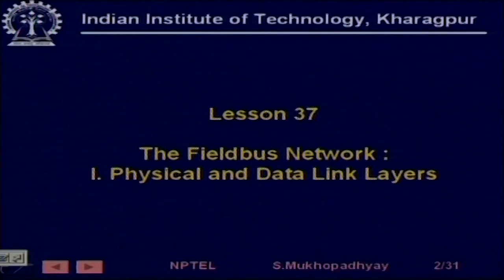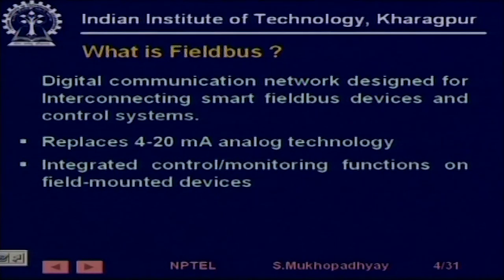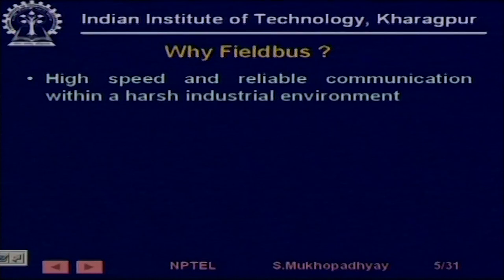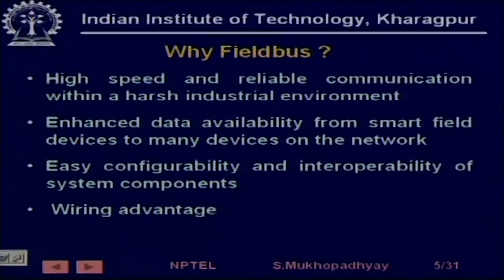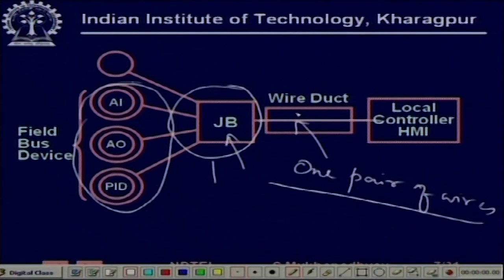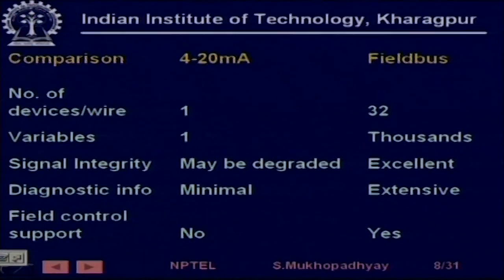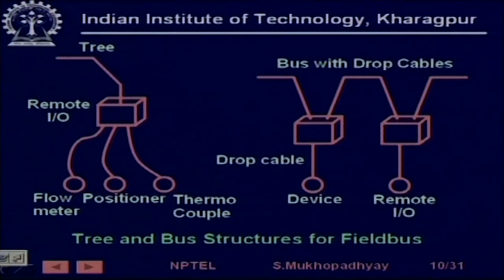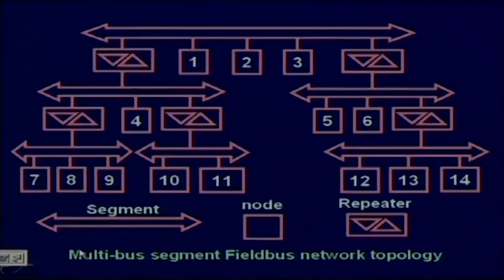Lecture 48 : The Fieldbus Network - I